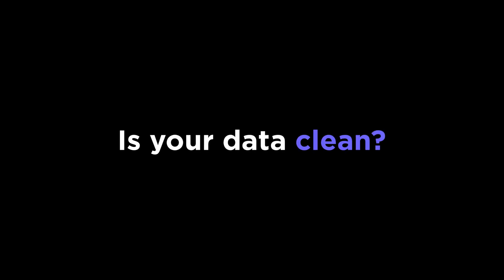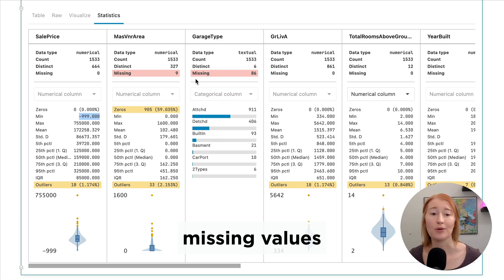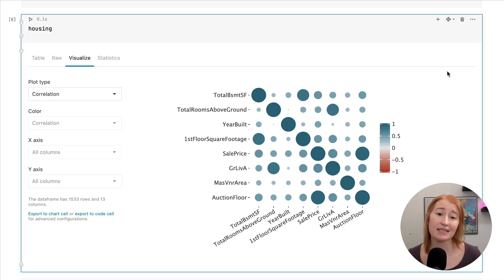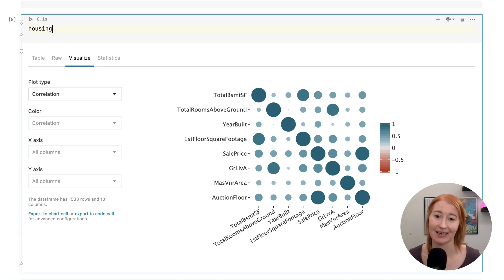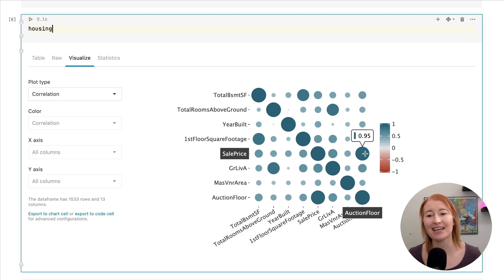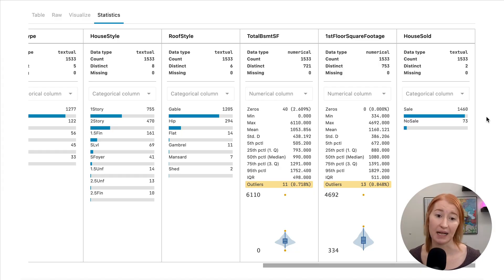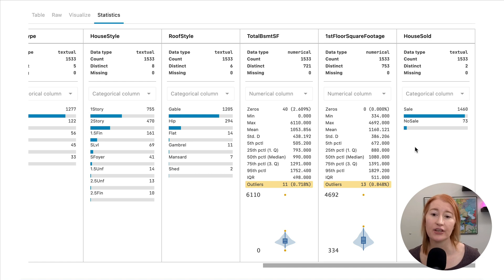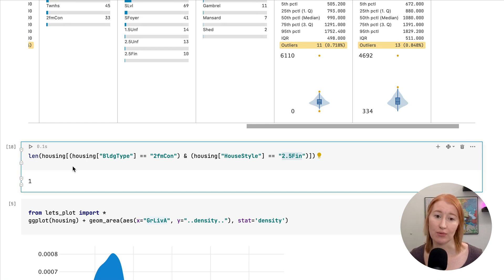How to Prepare Your Dataset for Machine Learning With Datalore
Have you ever had an experience where you just couldn’t get your machine learning models to make good predictions, no matter what algorithm you tried? If so, you’re not alone! Half the work of making a well-performing model is in getting the right data, and there are many ways in which machine learning data preparation can go wrong.

In this video, Dr. Jodie Burchell, data science developer advocate, shows you five common pitfalls that you can encounter when preparing data for machine learning and how to spot and fix them using Datalore, our collaborative data science platform.

00:00 - Introduction
00:48 - Is your data clean?
02:03 - What is your data actually measuring?
04:02 - Is your dataset representative?
05:11 - Are your variables balanced?
07:11 - What is your model’s true performance?
08:25 - Summing up